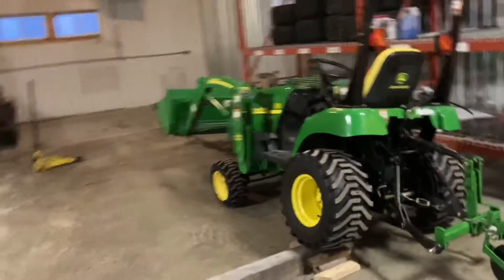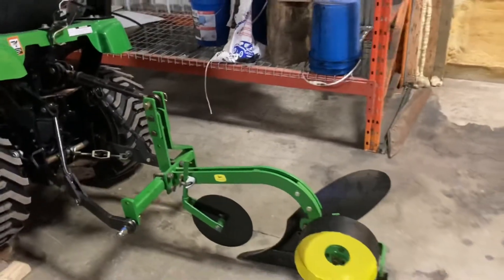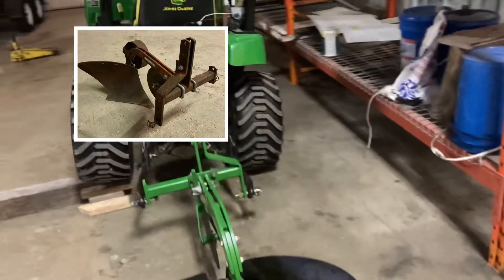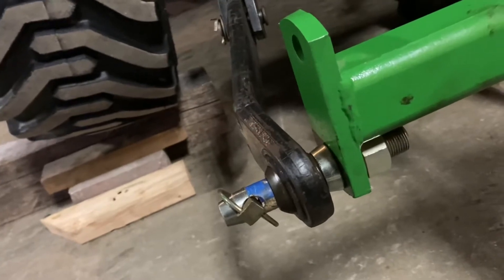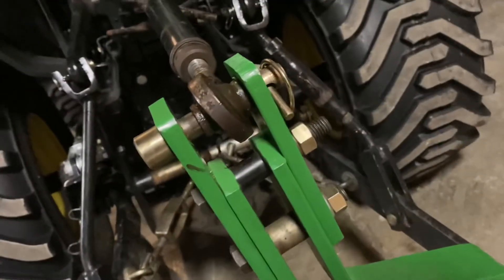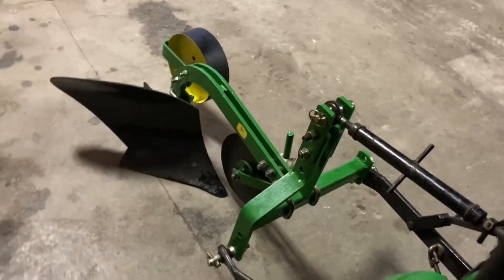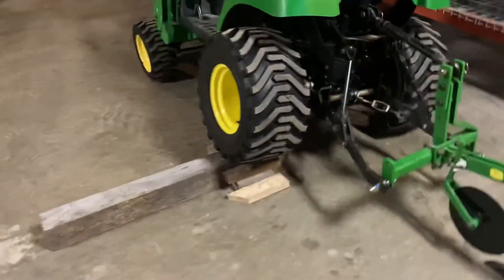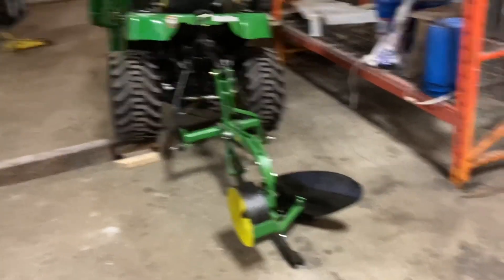JD 2305 with Restored Brinly 1200 Plow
Here’s a walk around, setup, and quick transformation video of my PP-1200 Brinly one furrow plow. It’s a cat. 0 plow that I converted to fit on the cat. 1 hitch on my John Deere 2305 compact tractor.